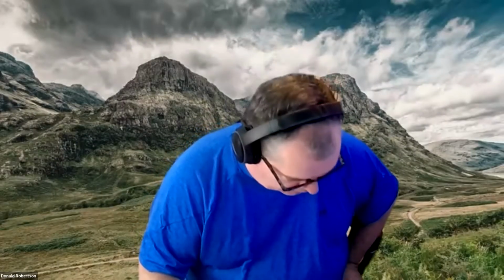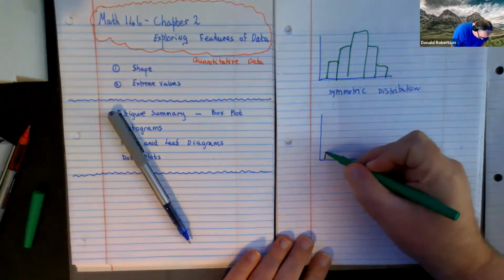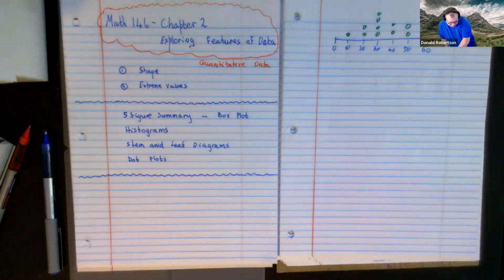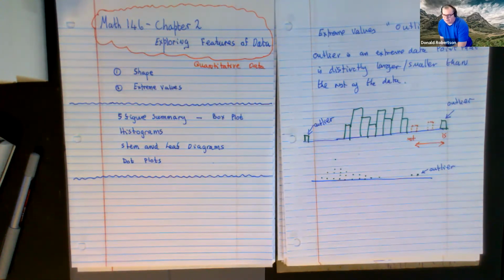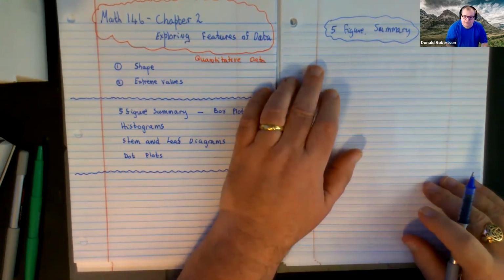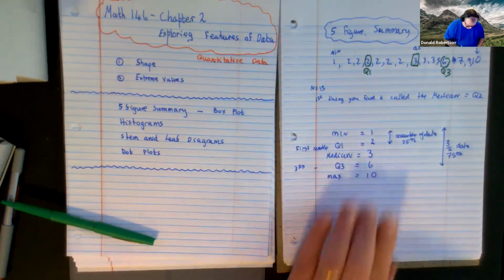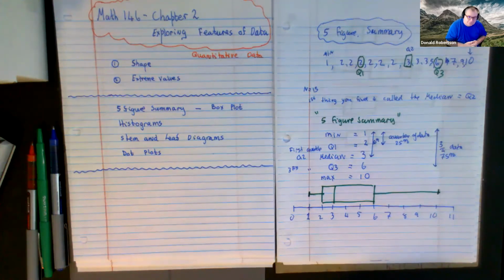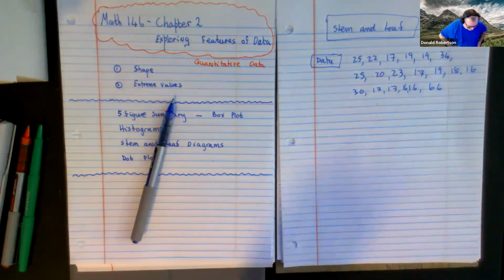Math 146 Wed Jan 5th Chapter 2 summary of graphs